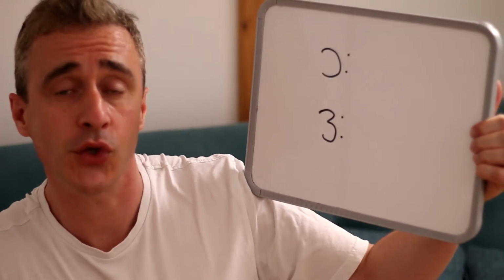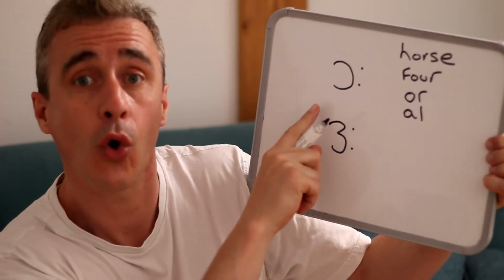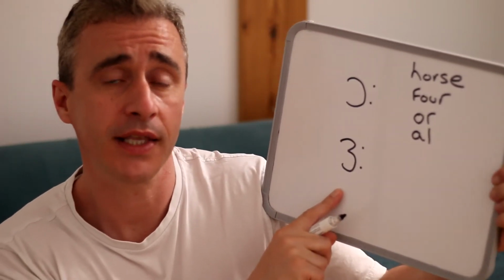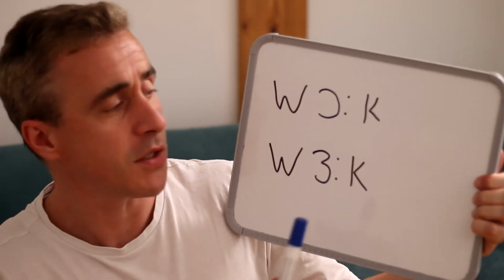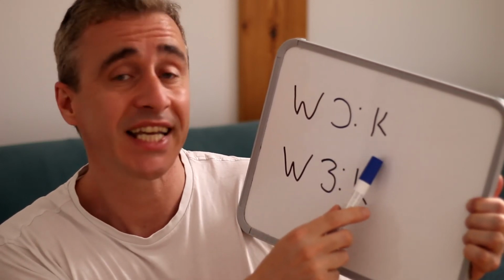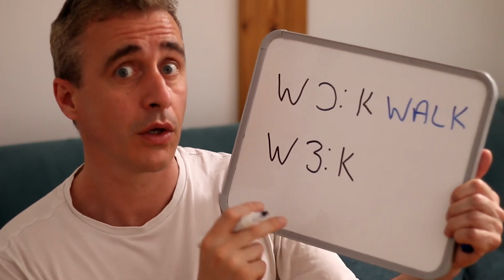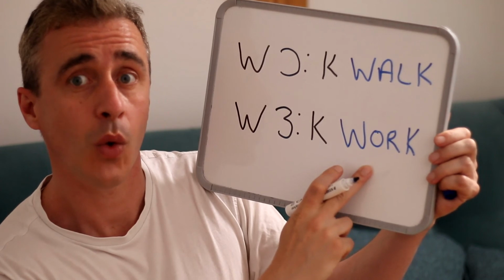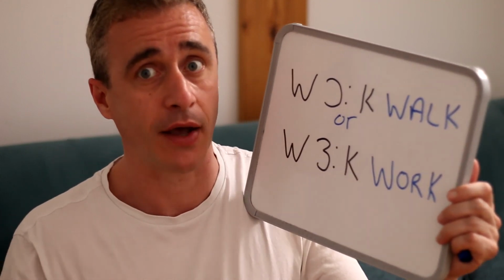Improve your pronunciation with these two symbols